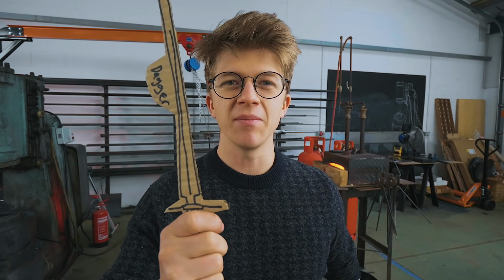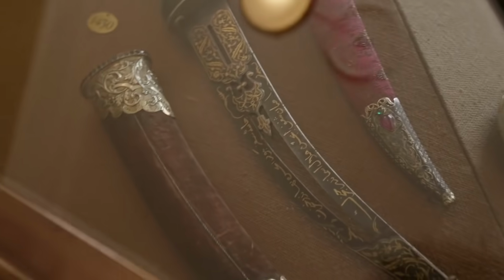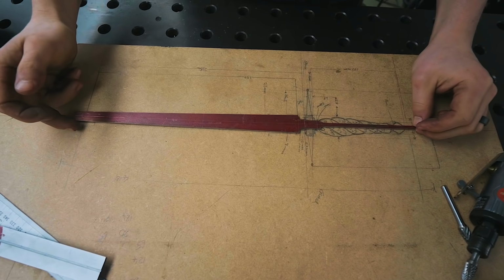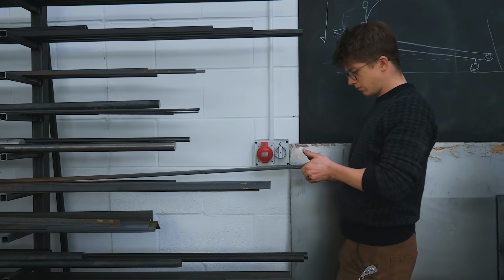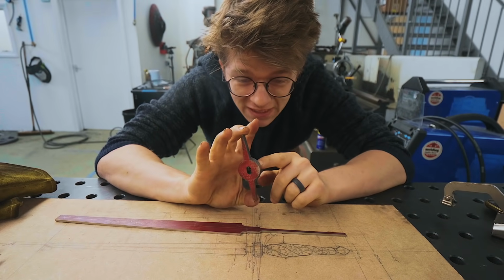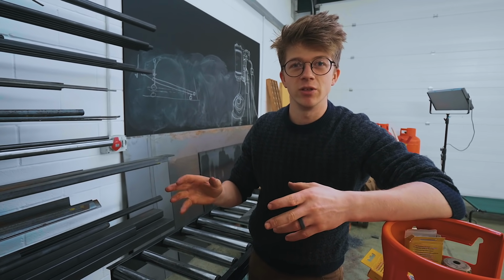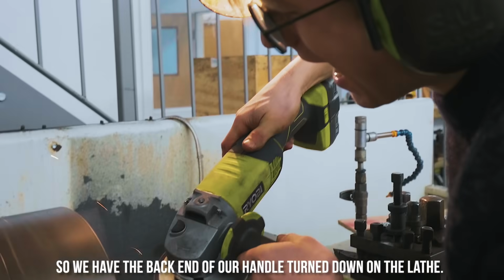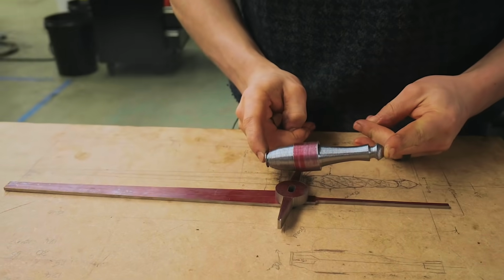MAKING THE SEA-MONSTER STILETTO!!! Part 1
and use code FORGE to get a 2-year plan plus 1 additional month with a huge discount. It’s risk free with Nord’s 30 day money-back guarantee!

The Rhino Cart Welding table is utterly incredible and an essential piece of fab equipment for your shop!

Instagrams:
Alec: @alecsteele
Will: @will_stelter

SD CARD